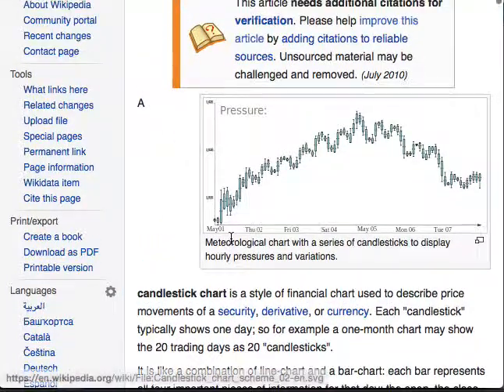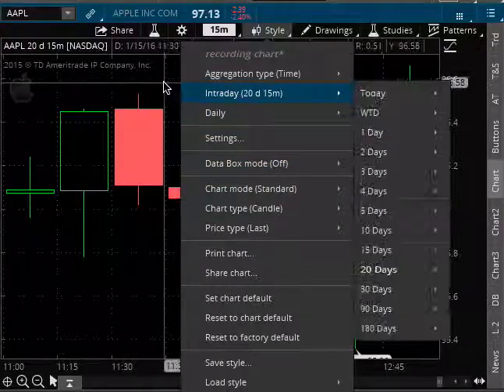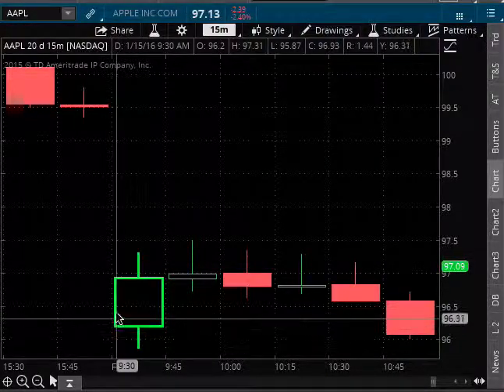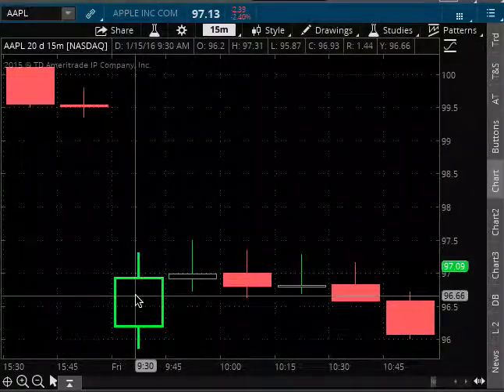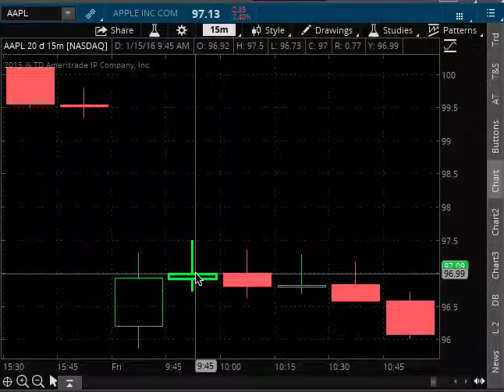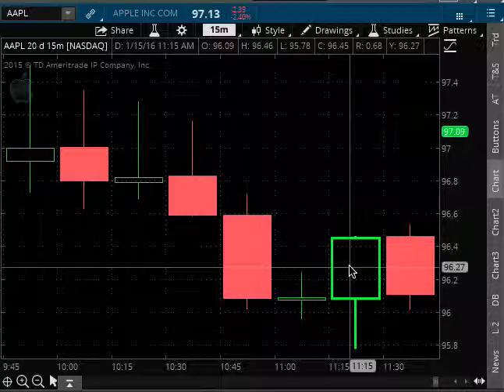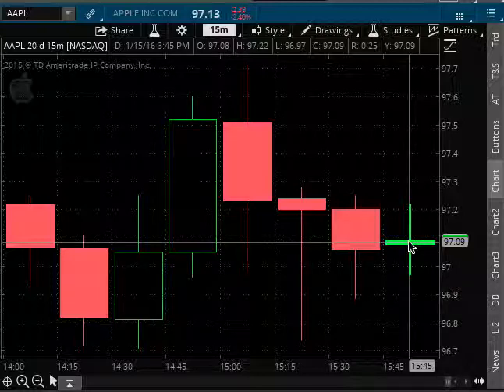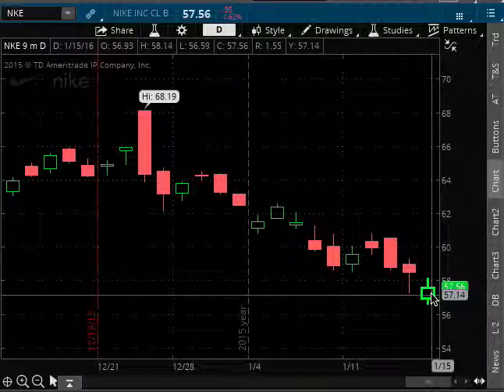What Would Joel Do: Candlestick Chart Reading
Joel explains how to read a basic candlestick on a stock chart.